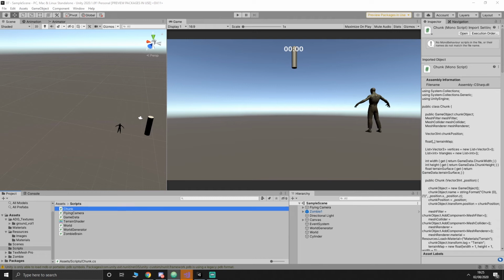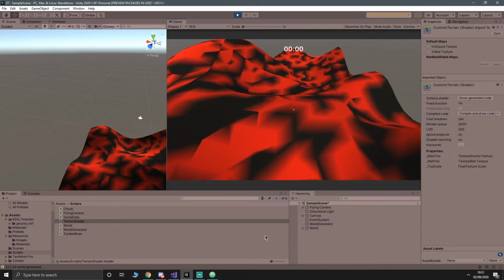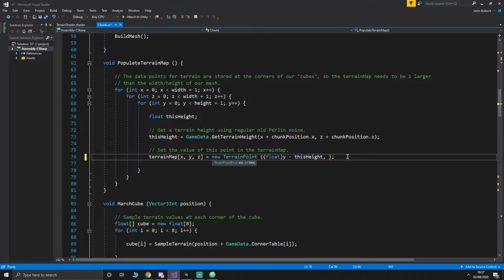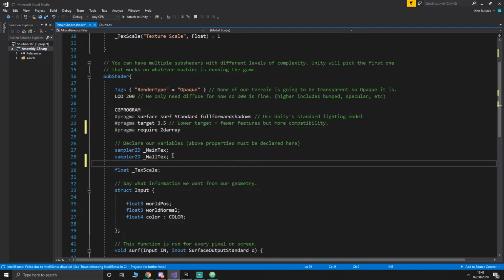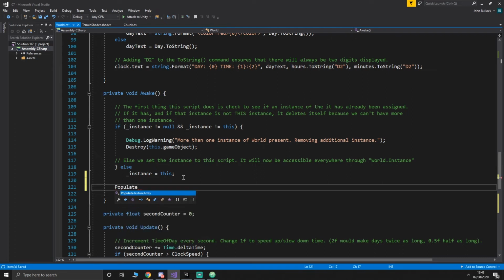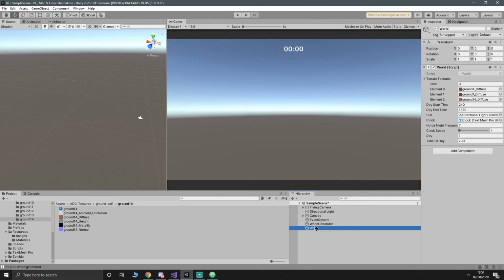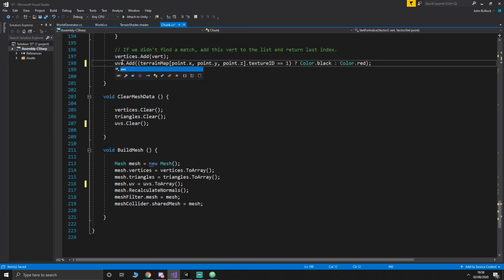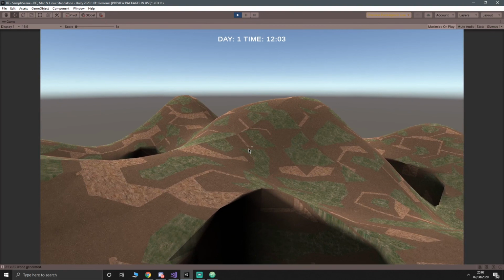How to Make 7 Days to Die in Unity - 07 - Terrain Materials (Texture2DArray)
In this video we start laying the groundwork for having different terrain materials using Texture2DArrays.

LINKS

SOCIAL STUFF!